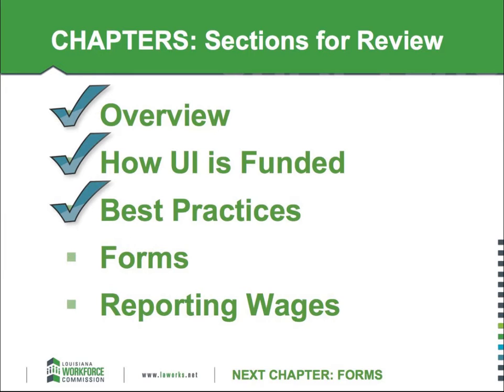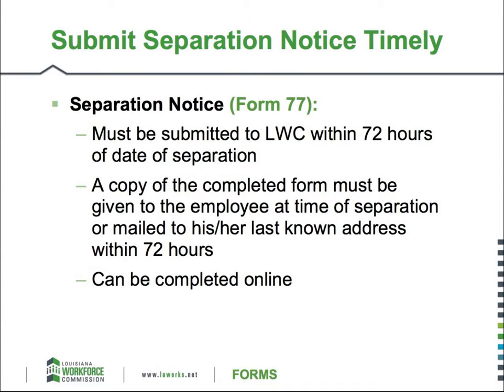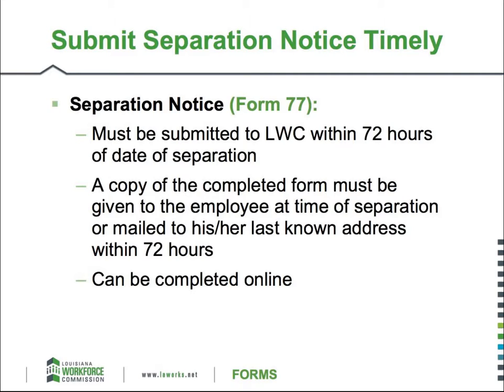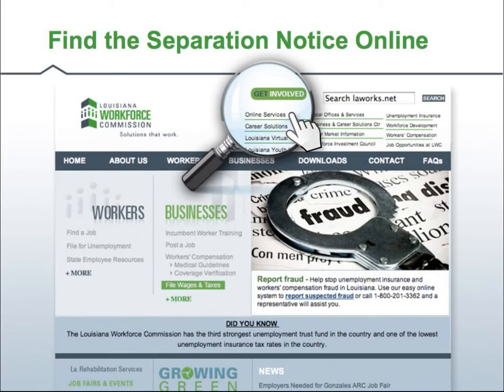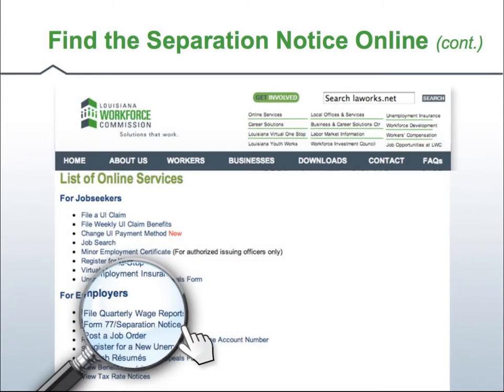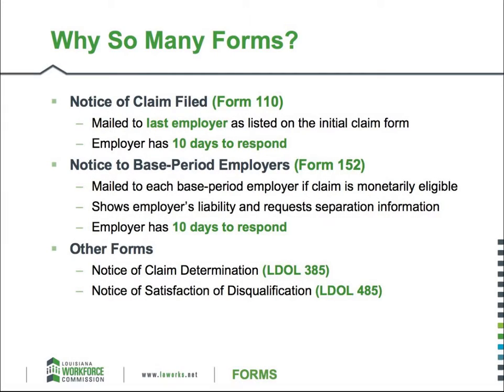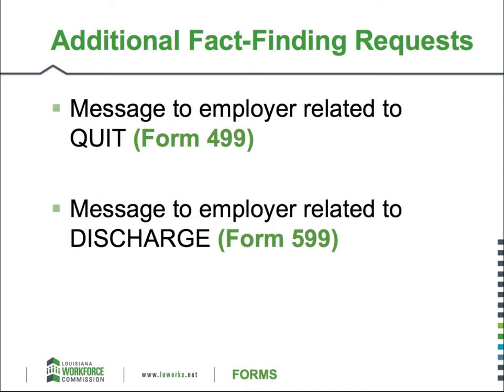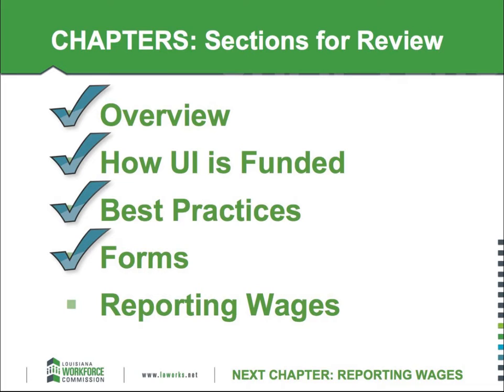Unemployment Insurance, Training Course: Chapter 4